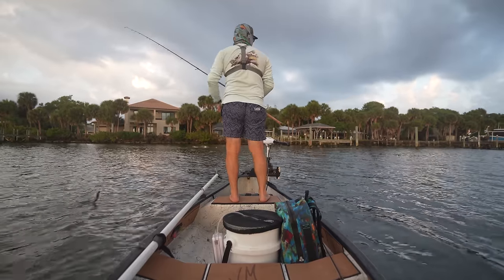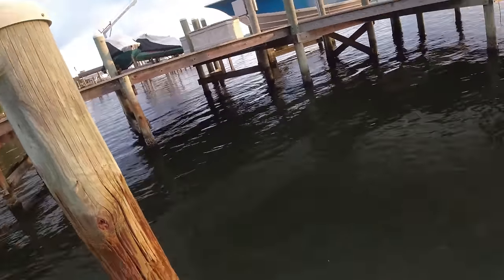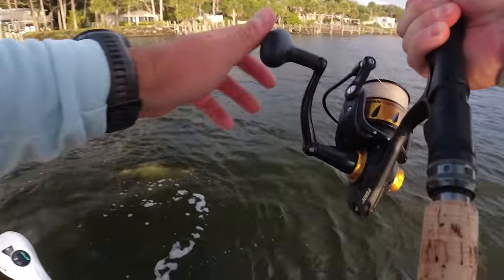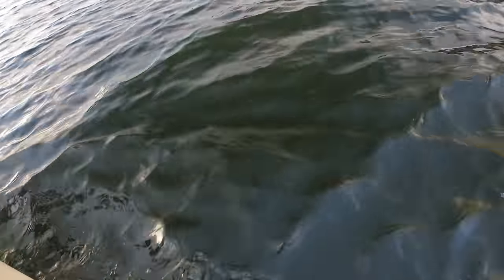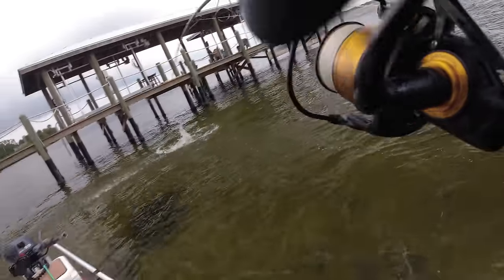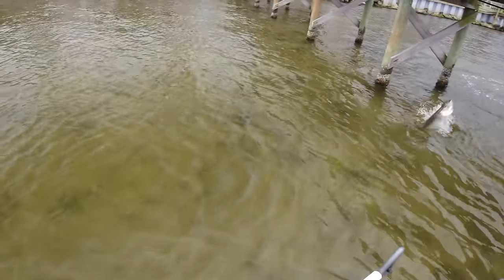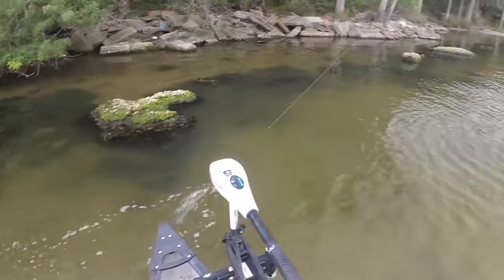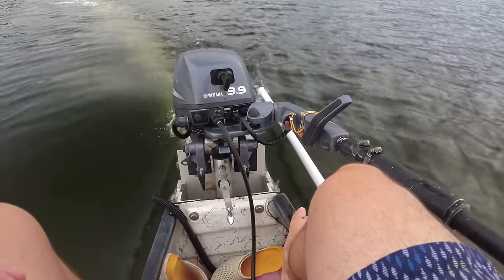Snook and Tarpon Fishing on my Gheenoe Before Storms Whack Me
Catching some snook and tarpon in Florida's Indian River Lagoon with live mullet before storms take over.

Gear (at time of upload):
► Yeti Bucket Lid